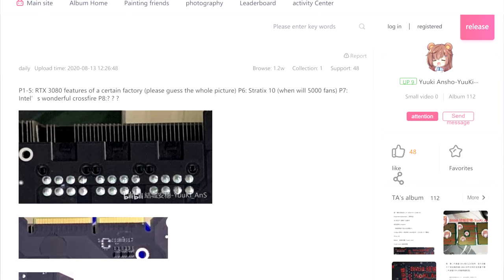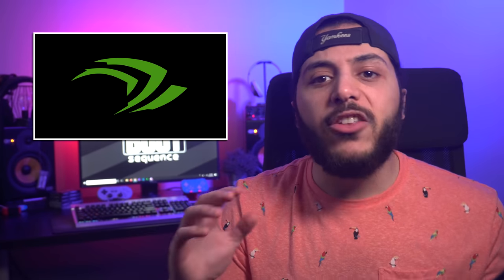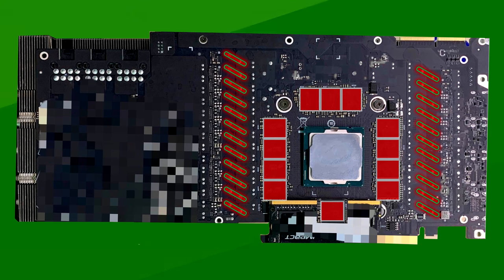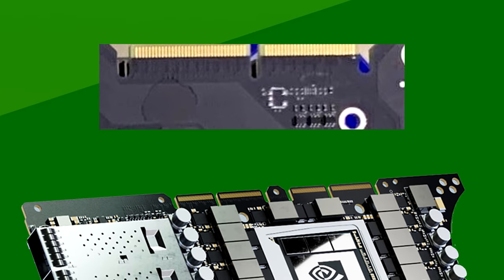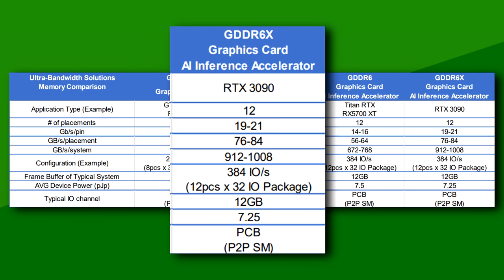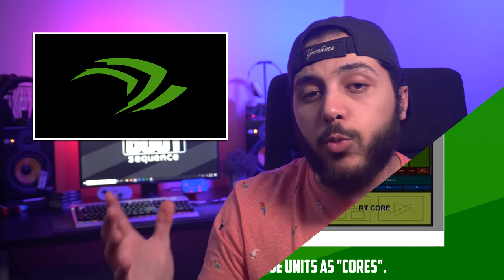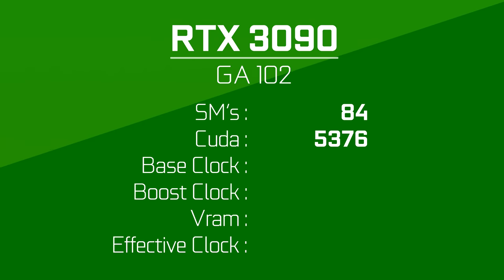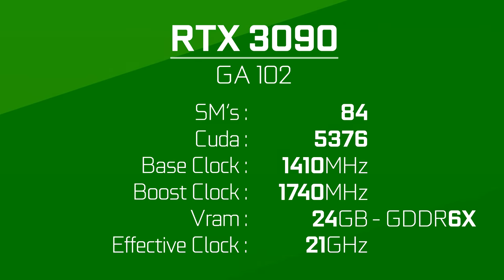RTX 3090 PCB Photo Leaked! New NVLink Connector and More!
Let’s get started with Nvidia! More and more leaks have been popping out in the last week on the upcoming Ampere GPU’s and DAMN! The information is all over the place in comparison to the last few months! This goes to show that they really know how to keep things close to their Jackets.

Alright, So what about this week ? Well, first there was a PCB leak. One that, if anything, is very bizarre. It started with a post on billi billi by yuuki ansho. It shows small portions of the PCB without showing the whole thing. We got the power connectors which in this case is 3 times 8 pin. Now it might seem like a lot, but this is actually an engineering sample of the 3090. These pins might simply be  for.. Well engineering purposes since we know these cards will use either the new 12 pin connector, or 2x 8 pins.

The next picture is of the top connector which is different from than current NV link but i’ll touch on that a little later. There were other pictures, but I’ll jump straight to the overall PCB which shows more information.

There it partially is, Despite the horrible watermarking job, here is what it would look like cleaned up. As you can see, there are 10 memory chips visible but another is actually hidden at the bottom there behind the pixelation, and since this is the backside of the pcb, we can assume the front side is also populated. Since this is the 3090, it means this is a 24GB card. You can also see the insane power delivery for this gpu as it spans both sides of the chip with 23 Chokes, or at least the solder points for them. Now the leaker put an intel CPU on top of the backside die area for some reason. Some speculate that this space might be occupied by a co-processor, or even that the blurred area on the left is occupied by a co processor,  but I highly doubt it.

What is interesting to me though is the new fingers for what should be NV link. They are a lot different from the current fingers. Now, this is just me speculating, but if Nvidia wanted to bring an accelerator in for new GPU’s.. For example for ray tracing or deep learning purposes. They would surely use the bandwidth of something like NVlink, No ? In any case, this looks like the same NV link third gen that’s currently on the EGX A100 ampere card.

TODAY'S DOSE OF TECH NEWS SOURCES